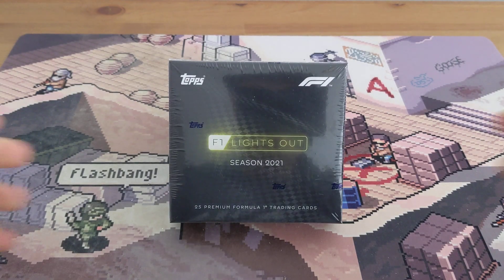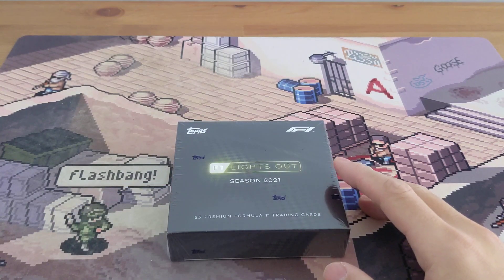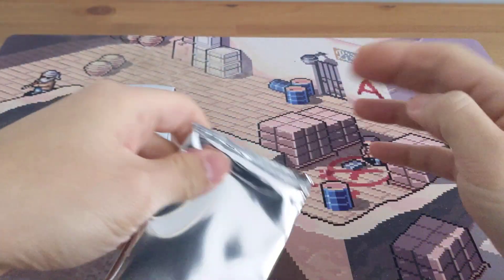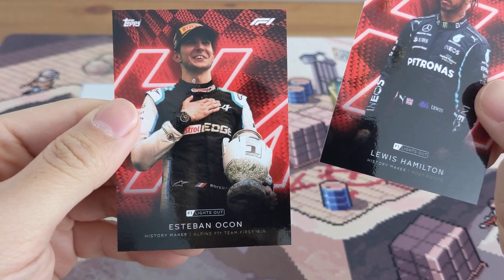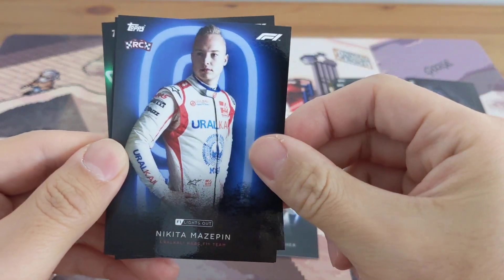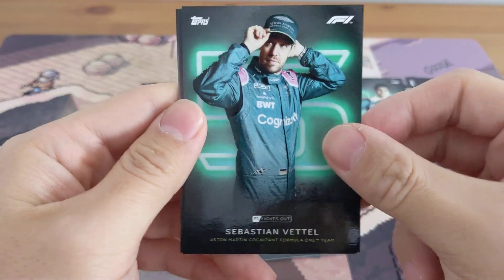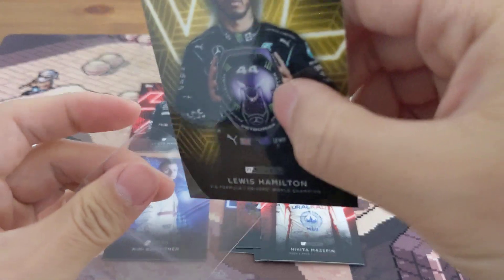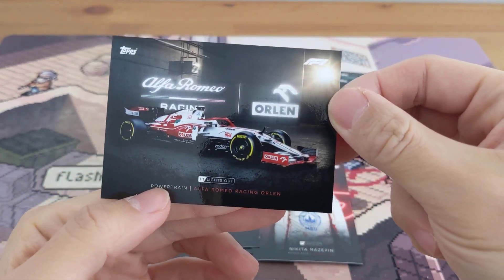2021 Topps F1 Lights Out!! It's Finally Here!!! 🔥🔥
In this video, I am unboxing the 2021 Topps F1 Lights Out!!